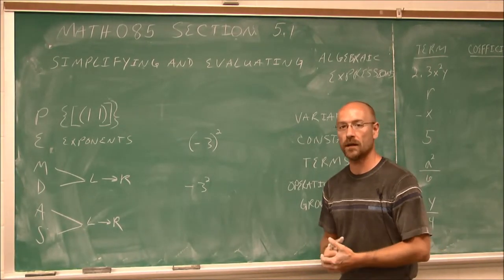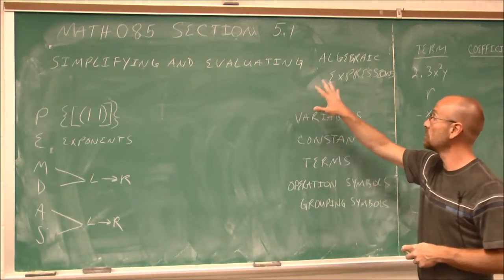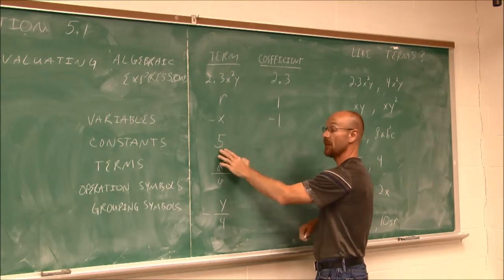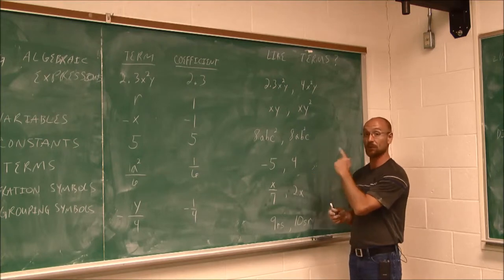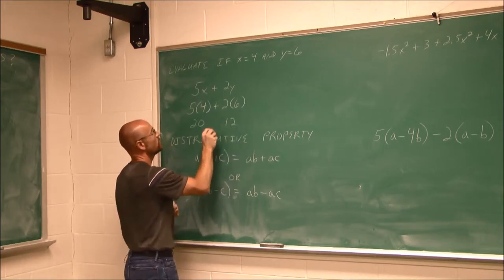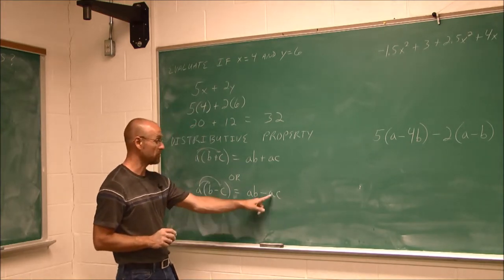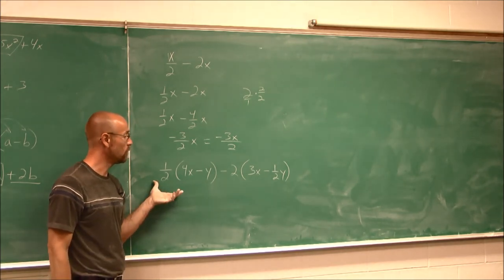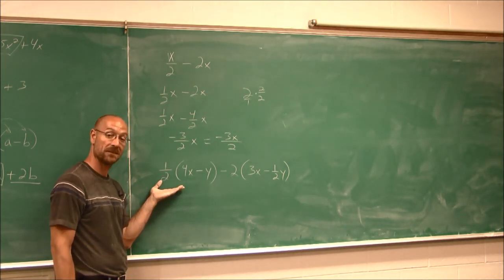MATH085 Section 5.1 Simplifying and Evaluating Algebraic Expressions